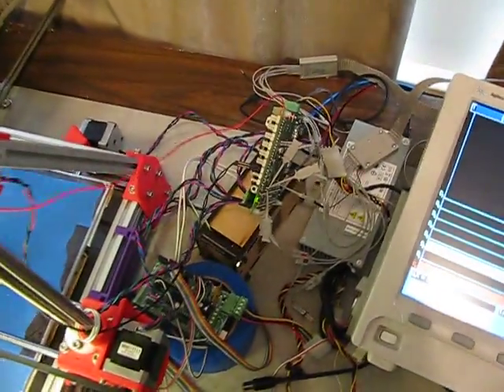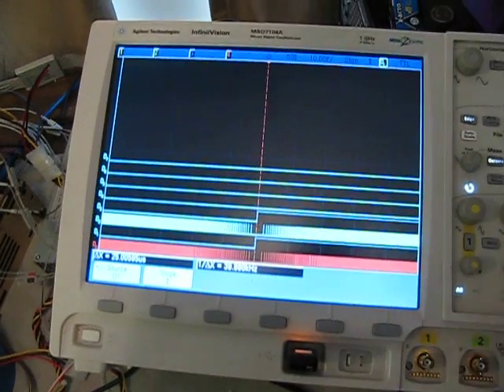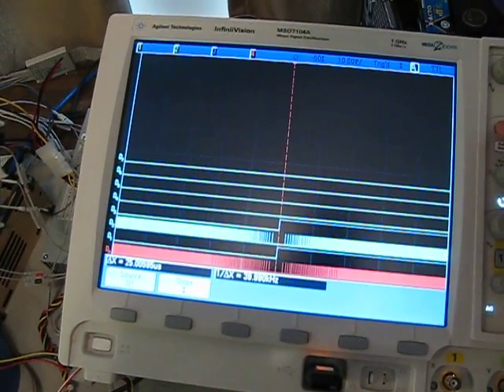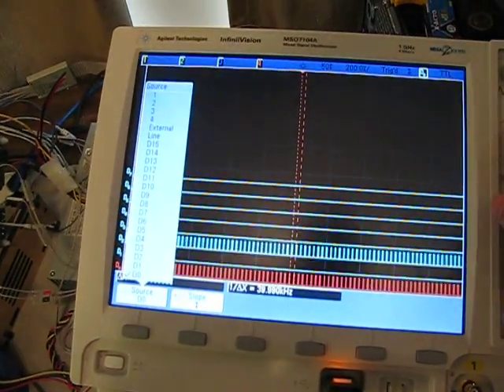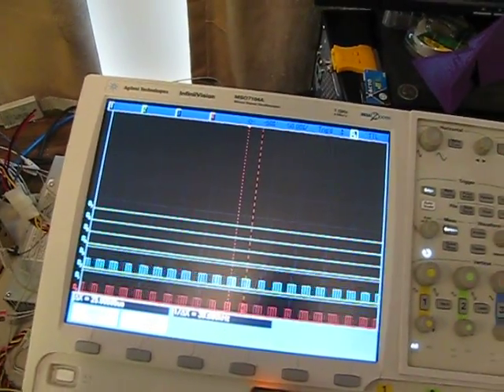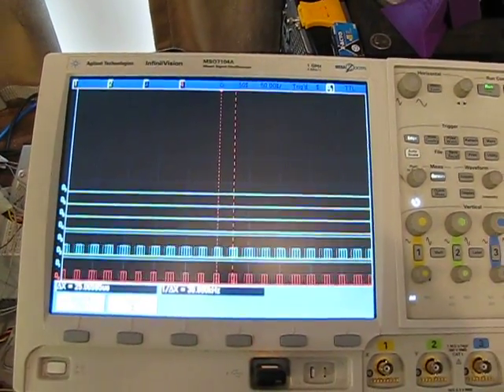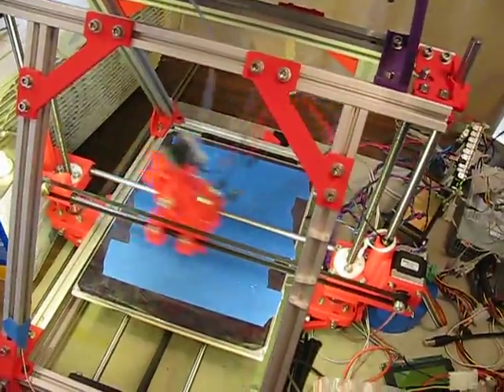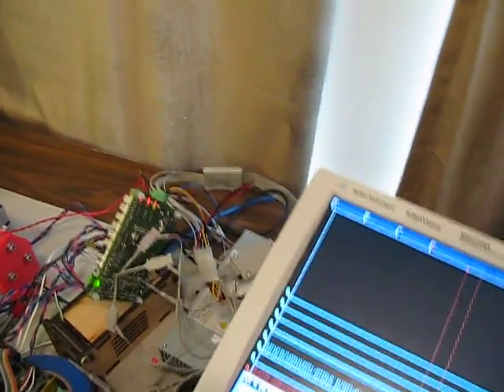BeagleBone PRU Step Timings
Oscilloscope trace of PRU 40 KHz step timings (500 mm/s with a standard MendelMax 80 steps/mm).  Still images are on G+

Changes from my actual print include reducing the PRU task period from 10 uS to 4 uS, and dialing up max velocity to 500 mm/S and acceleration to 5000 m/s/s